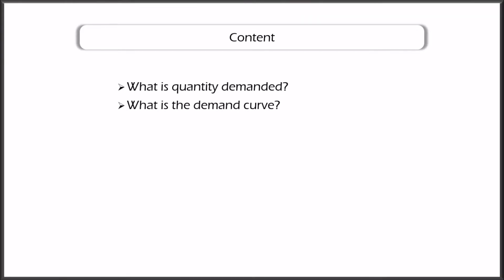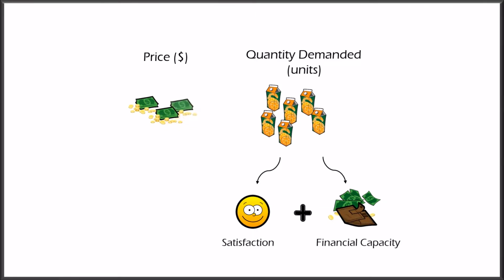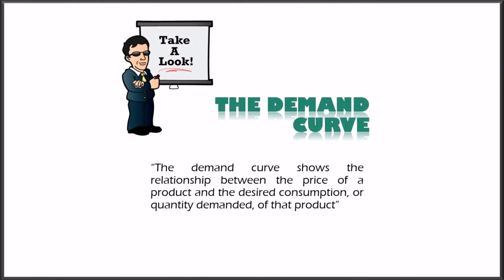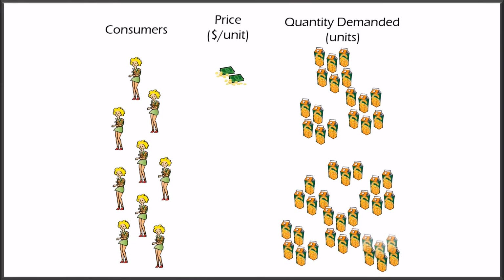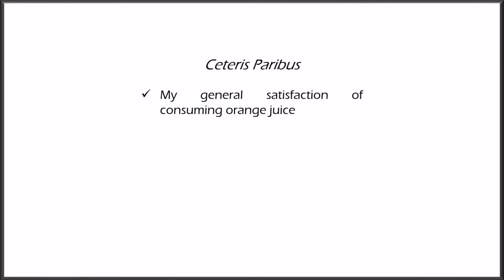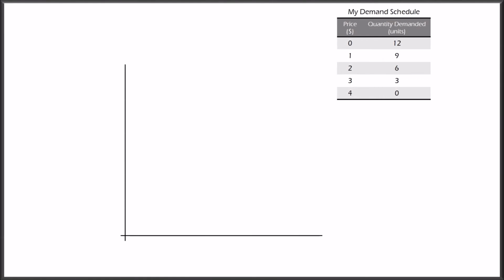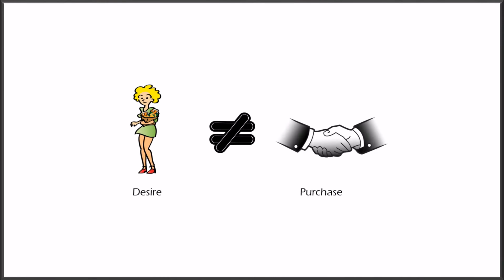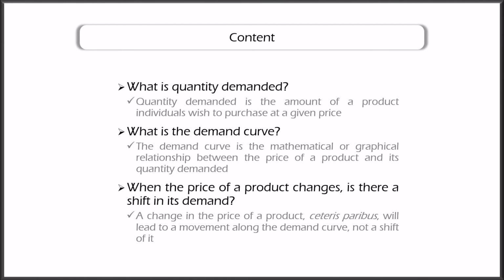1-2 The Demand Curve